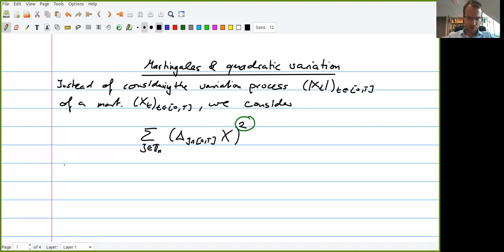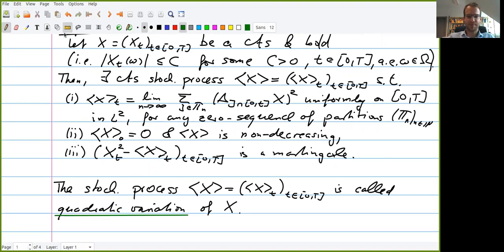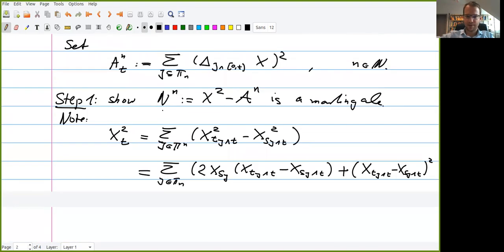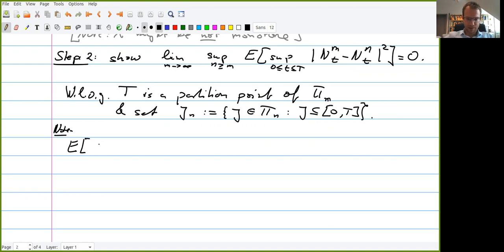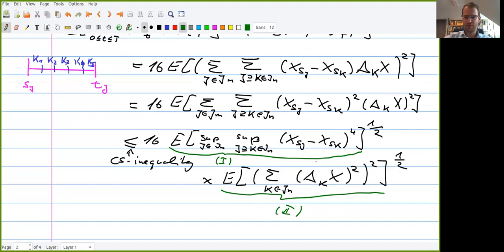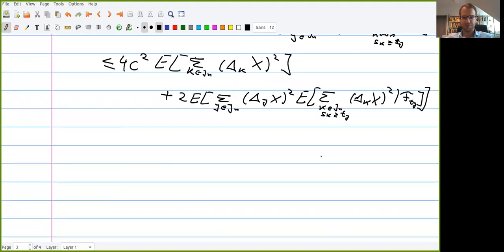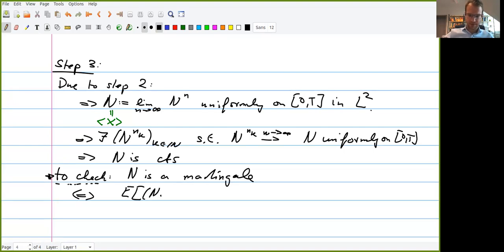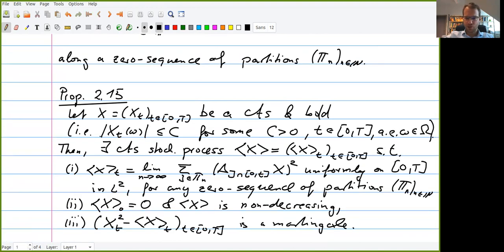C2.2.3 - Martingales and quadratic variation